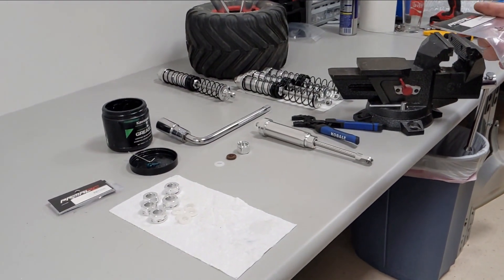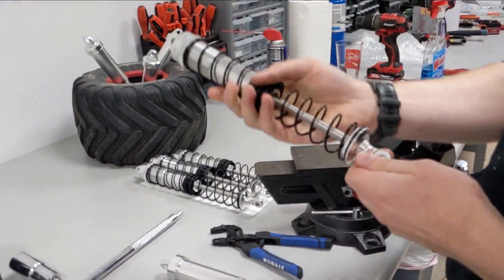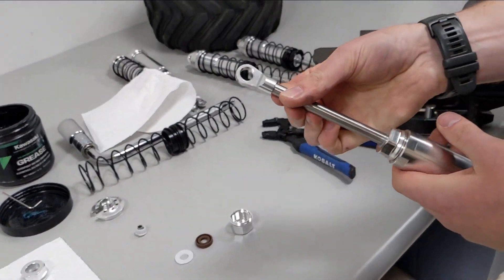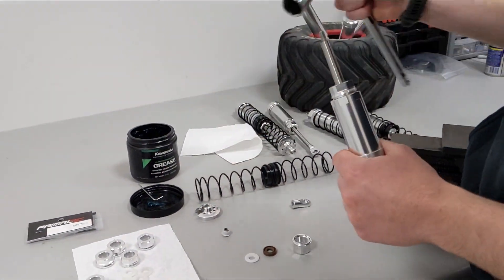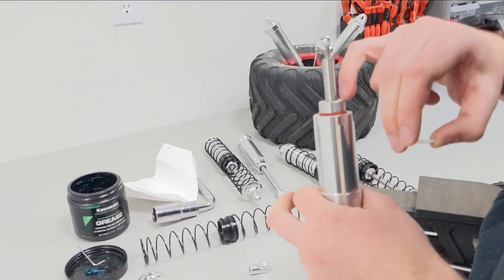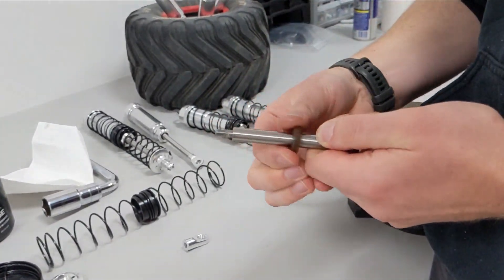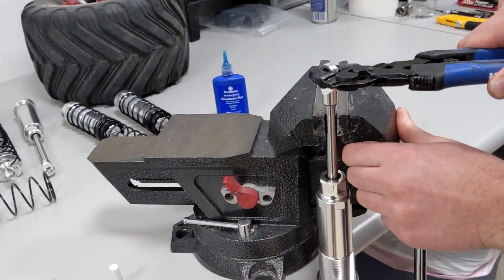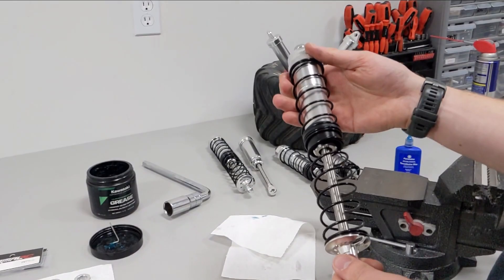Install Tutorial for V3 Shock Upgrade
We understand some of our Grave Digger® Trucks have experienced leaking shock seals. Since we first discovered this problem, we have been working diligently to find a solution. The upgraded seals were a good step, but not perfect. Therefore, we have designed a new kit that includes a new heavy-duty seal. These new seals are Mega! In our testing, we have added these seals to previously leaking shocks and have not seen any leaks after extensive use.